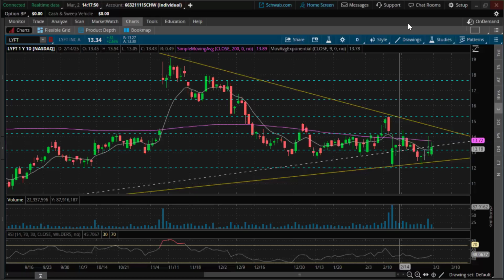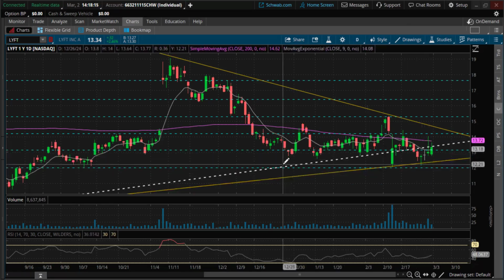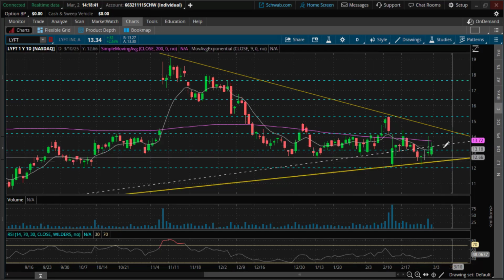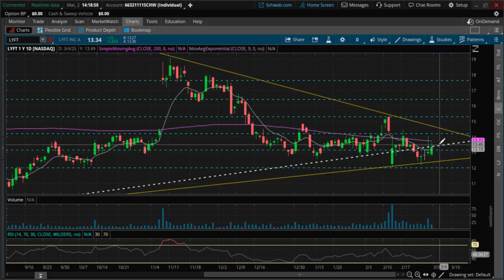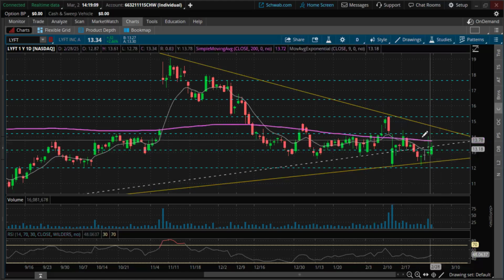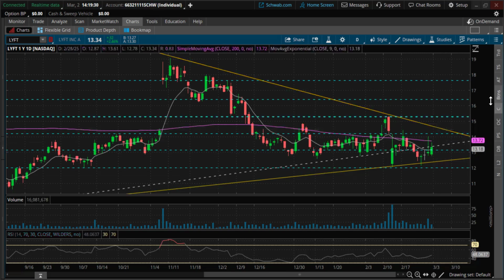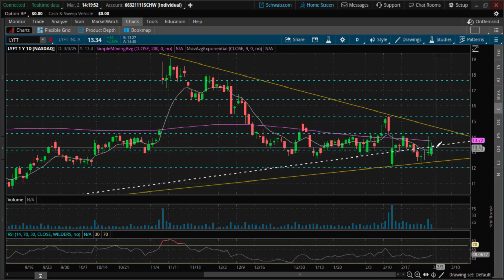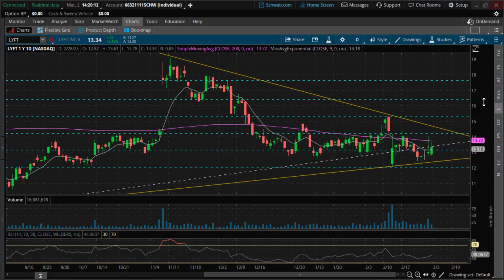Lyft $LYFT Chart Analysis